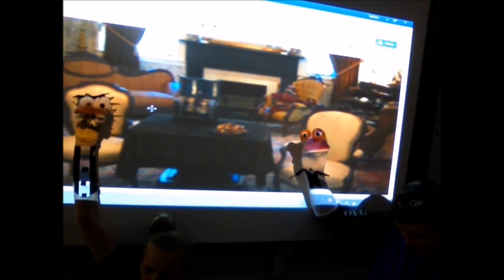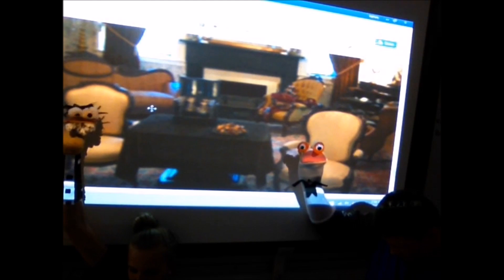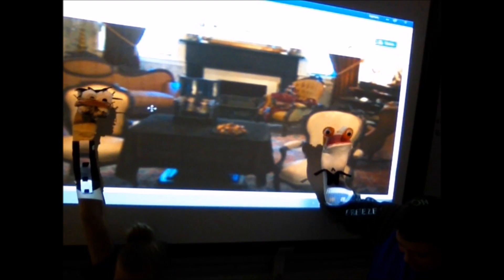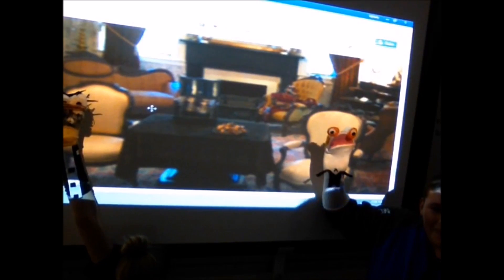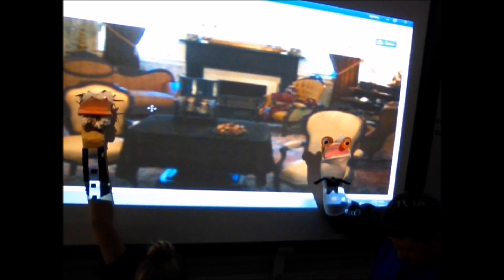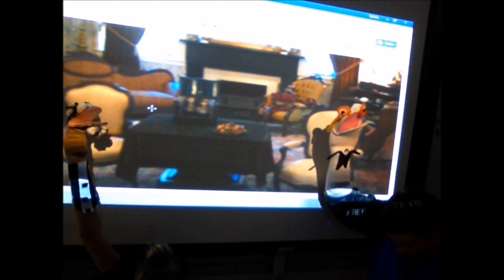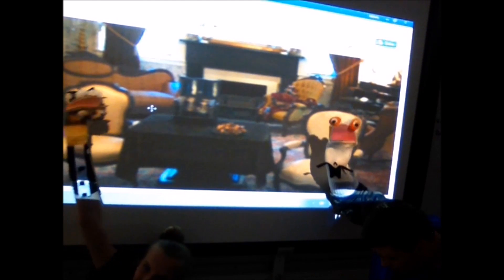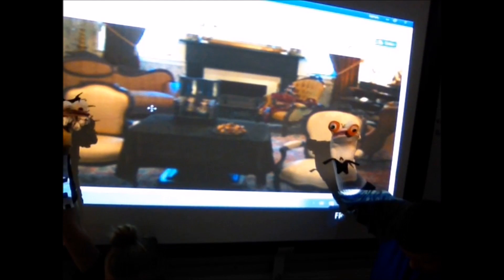Sock Puppet Theater - Alexander H. Stephens (Colby S.) - CP3 (May 26, 2016)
8th grade student, Colby S., presents "Sock Puppet Theater" featuring a key character of the 19th century (Alexander H. Stephens). Enjoy a cameo from Jefferson Davis (Lexi G.)!

Students were responsible for creating an autobiographical script related to their characters after researching key question prompts about the 19th century and the path to Civil War. This was a capstone project for the 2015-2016 school year.

Crestview Middle School
Convoy, Ohio

Mr. Lautzenheiser
8th Grade American History